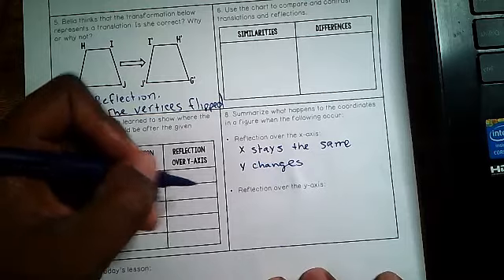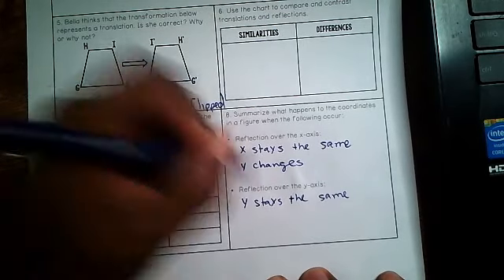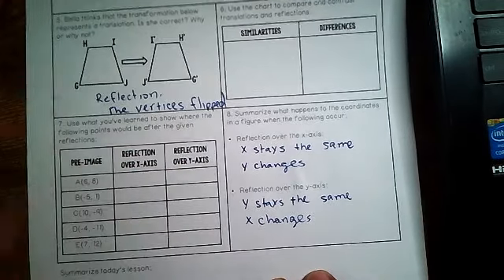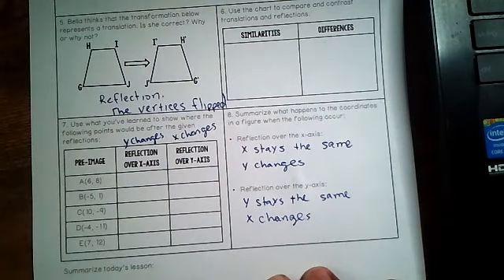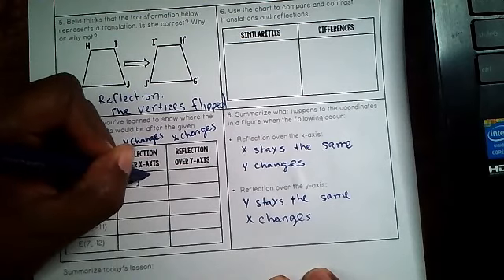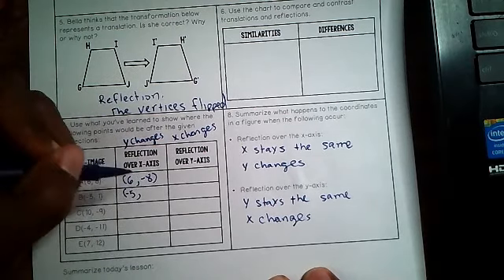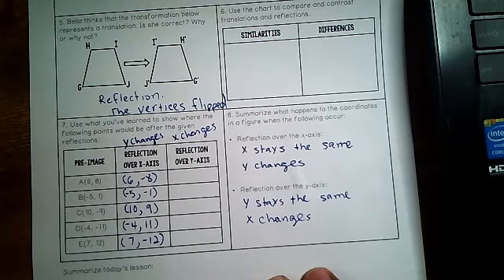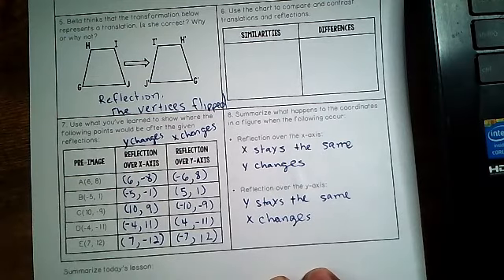Reflections on Coordinate Plane pt2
Part 2 of the Reflections Notes